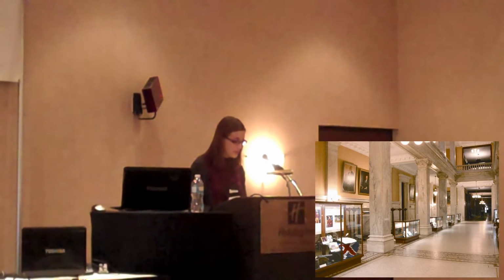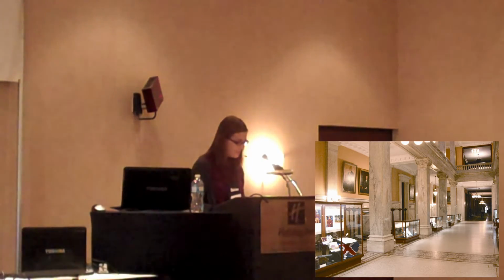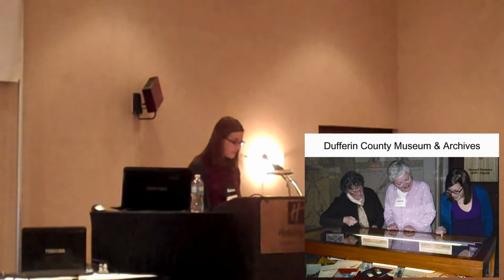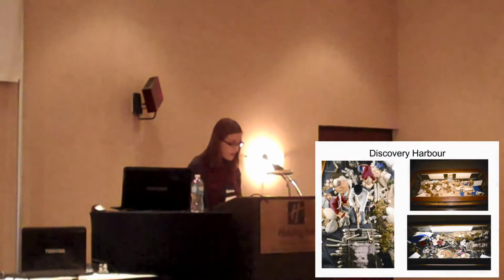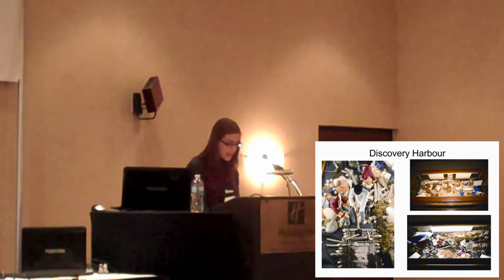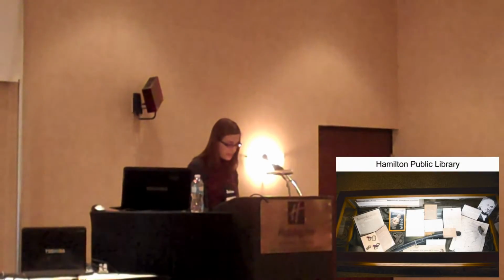Ignite 2011 - Haley Shanoff: "Sharing our Stories: The Community Exhibits Program"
Ignite Session: Sharing our Stories: The Community Exhibits Program at the Legislative Assembly of Ontario

Presented by Haley Shanoff, Exhibits Coordinator, Legislative Assembly of Ontario

Recorded at the OMA Annual Conference in Kitchener-Waterloo, November 2-4, 2011.

Filmed by Pierre Bois and edited by Kathy Downs.